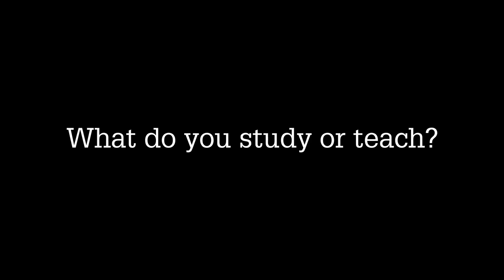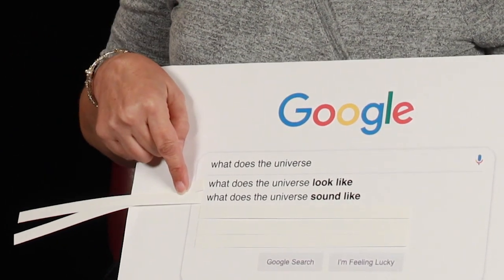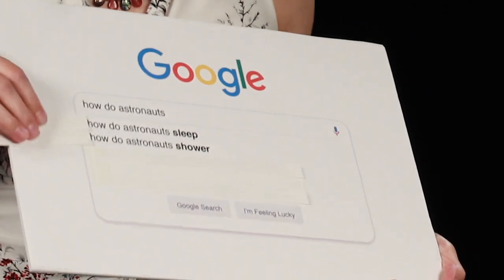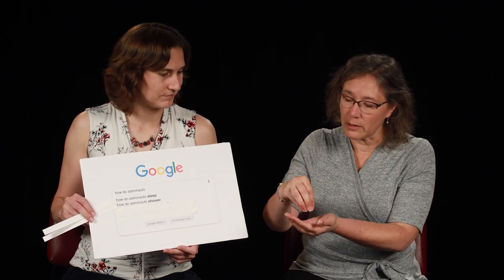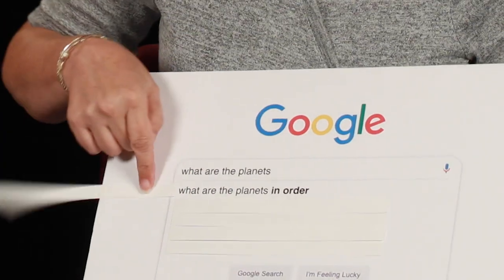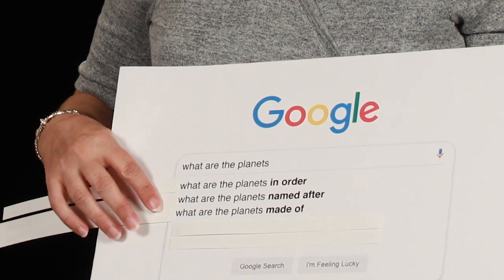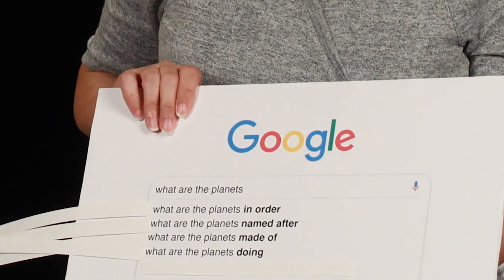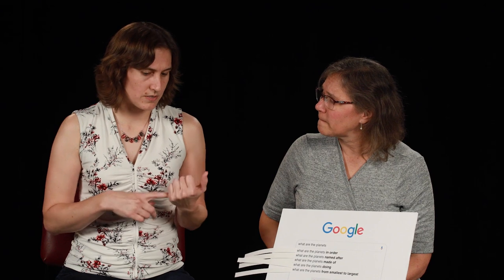What does the universe look like? Answering the web's most searched questions about outer space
What does the universe look like? How do astronauts sleep? What are the planets named after?

Google Autocomplete suggests the most common searches on the internet, so we asked NC State Sciences professor Katie Mack and NC State Engineering professor Laura Bottomley to answer some popular out-of-this world questions.